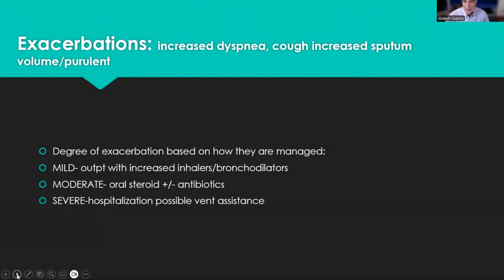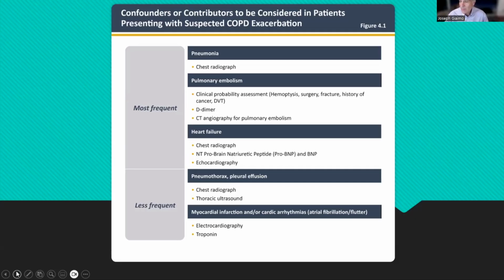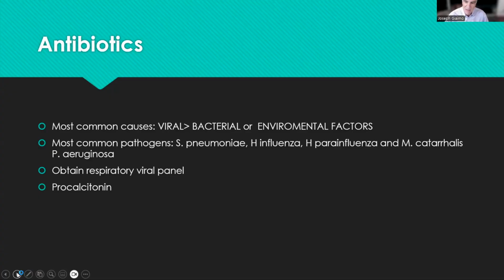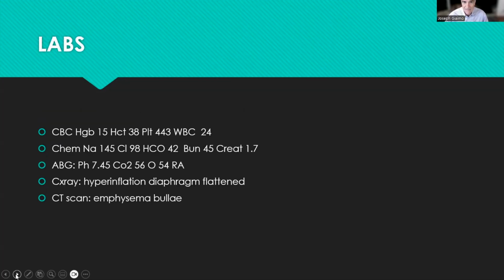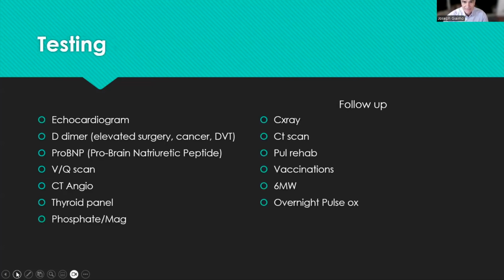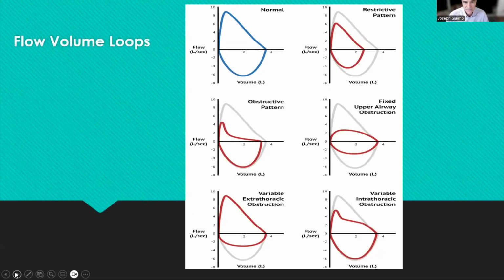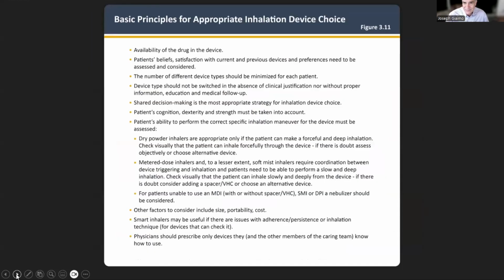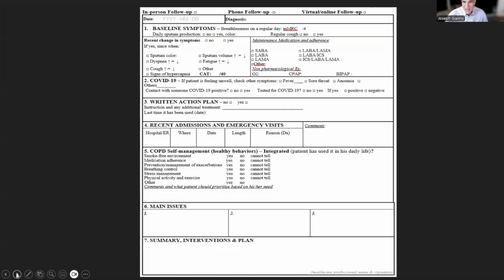Student Lecture Series April 2025: COPD Exacerbation